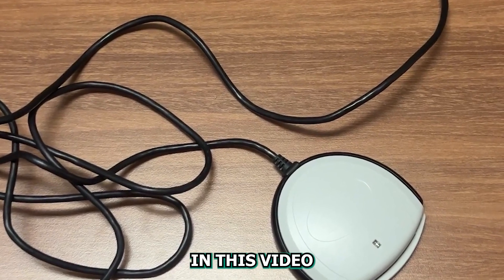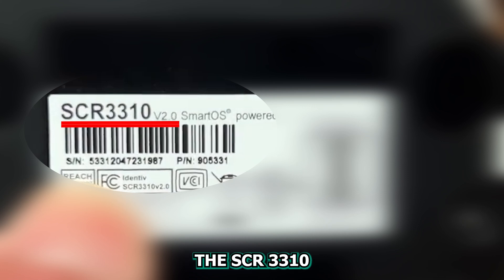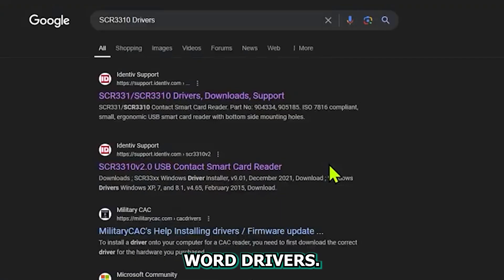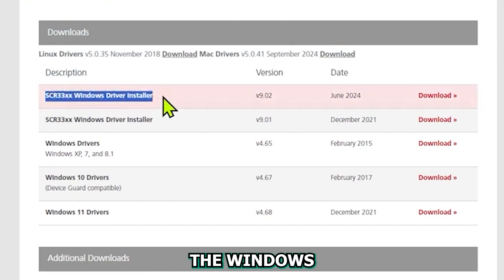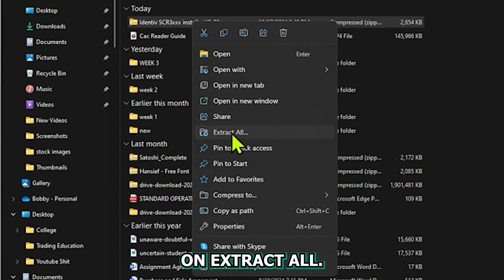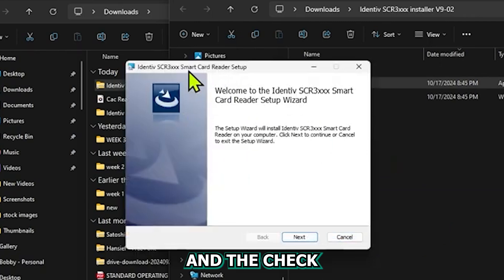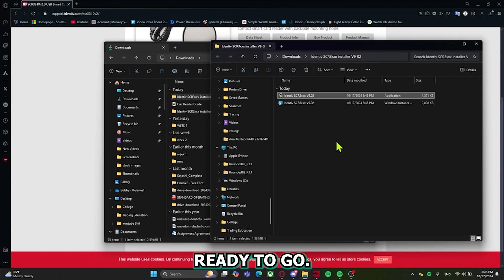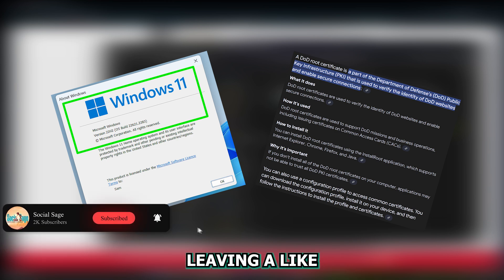How to Set Up Any CAC Reader | Quick Guide!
In this video, we’ll show you how to quickly and easily set up a Common Access Card (CAC) reader on your computer, whether you’re using Windows, Mac, or another operating system. CAC readers are essential for accessing secure government and military websites, so having a reliable setup is important. Follow this simple step-by-step guide to get your CAC reader working in no time.

First, we’ll go over the types of CAC readers available and help you choose the right one for your device. Then, we’ll guide you through the installation process, starting with downloading the necessary drivers for your specific reader. Whether you’re using a USB CAC reader or a built-in smart card reader, we’ll explain how to ensure everything is configured properly.

Next, we’ll cover the software installation required for the CAC reader to function. This includes installing middleware like ActivClient for Windows or CACKey for Mac, ensuring the computer can communicate with the card. We’ll show you how to verify that your system recognizes the reader and troubleshoot any issues that may come up during installation.

Finally, we’ll walk you through the process of testing the CAC reader by accessing a secure government or military website. We’ll also provide tips for maintaining your reader and keeping the software up to date.

By the end of this video, you’ll have a fully functional CAC reader, ready to use.